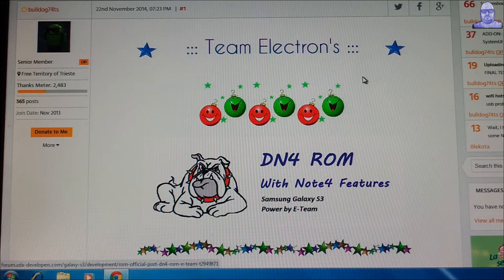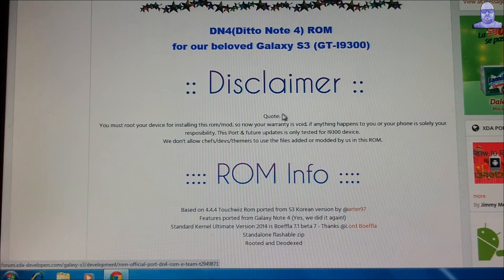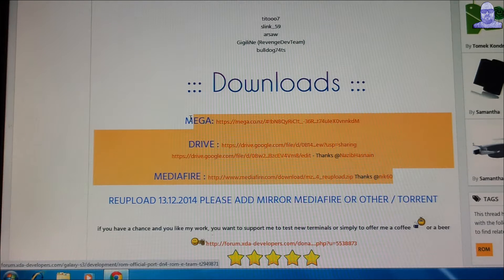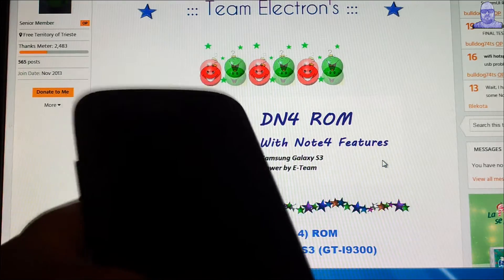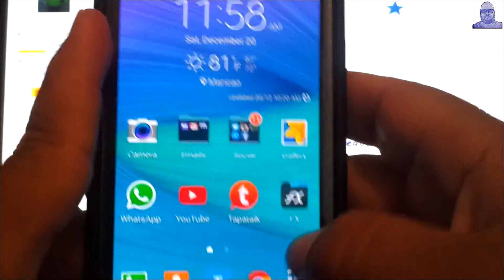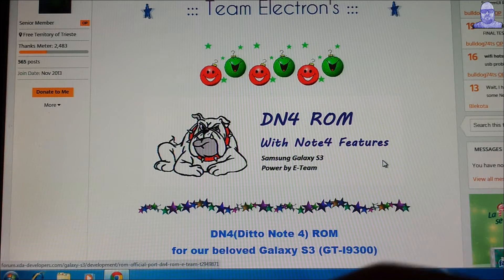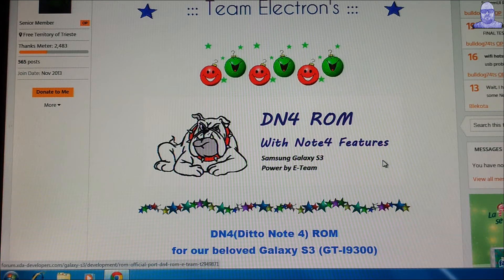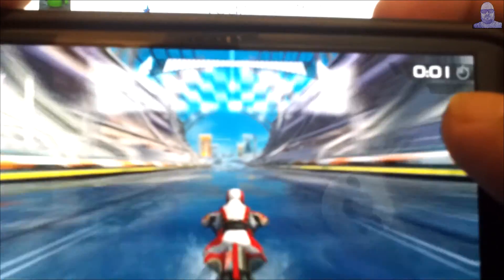DN4 ROM 4 4 4 KITKAT FOR THE S3 I9300